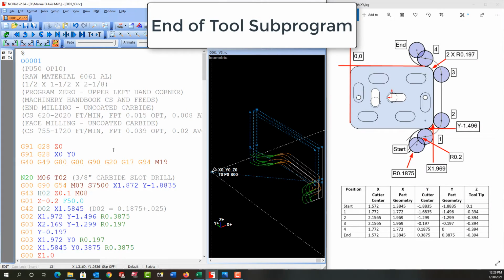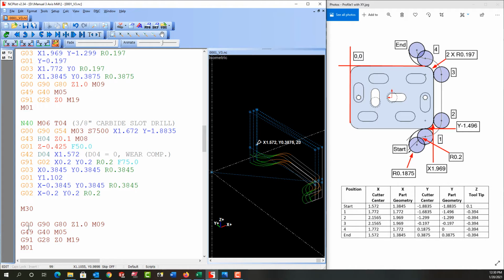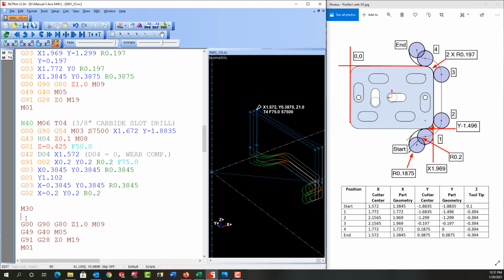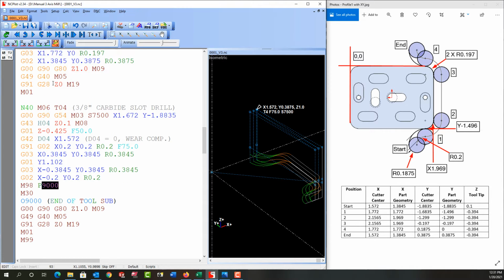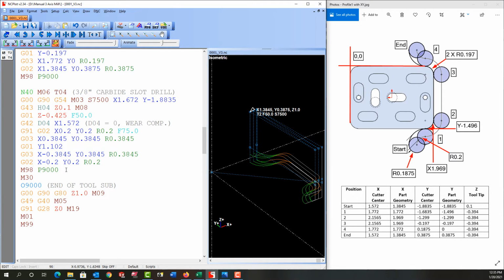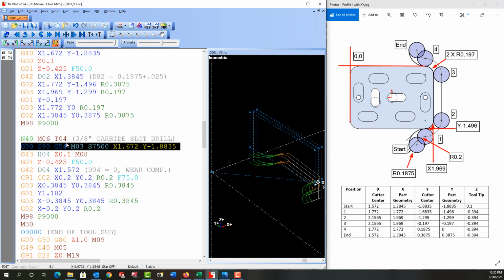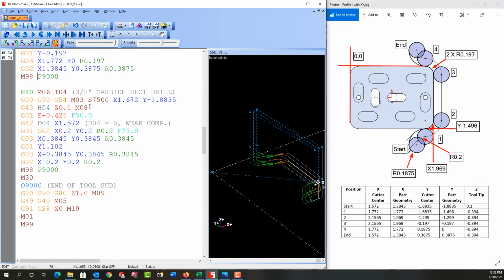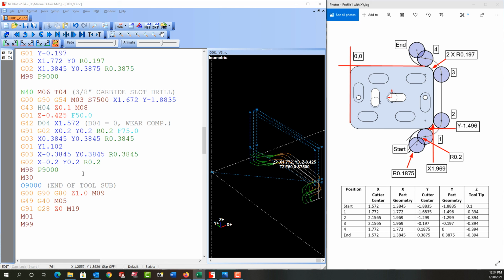End of Tool Subprogram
In this video I explain how to create a subprogram to end every milling cutting tool on a CNC mill.
00:00 Intro
00:36 Creating the subprogram
01:06 Naming a subprogram
01:23 Ending a subprogram
01:32 Calling a subprogram
02:09 How the code works
02:57 The block code order for a subprogram call
03:21 Various ways a subprogram can be called